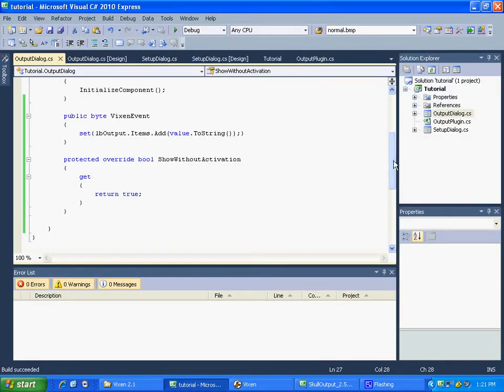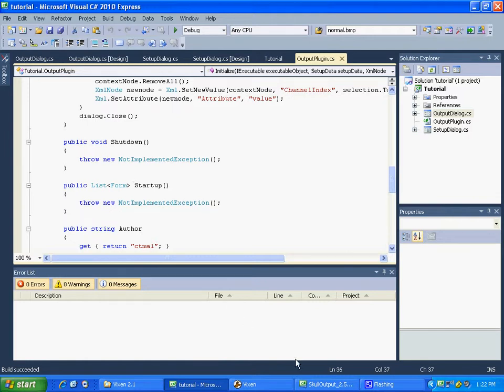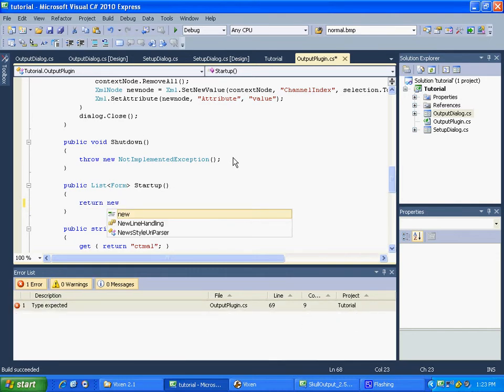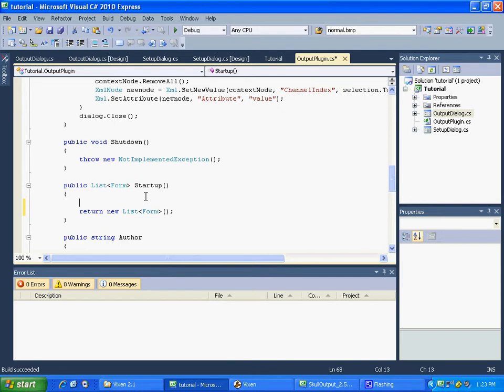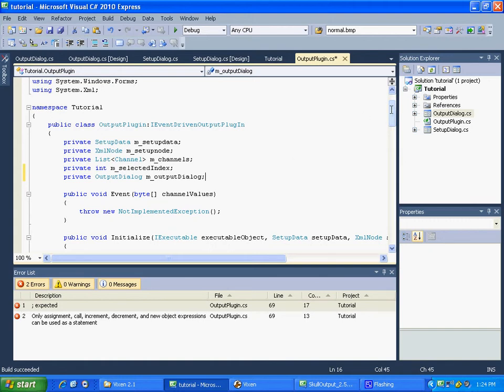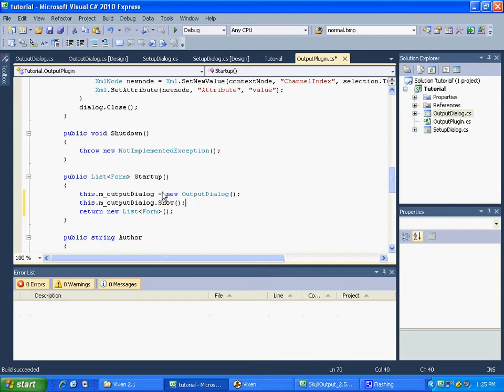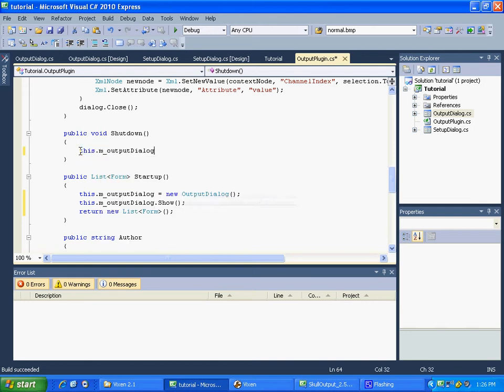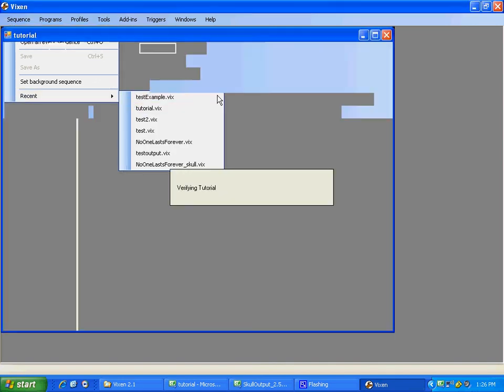Plugin Tutorial Part 14